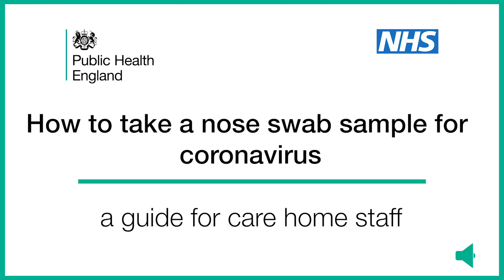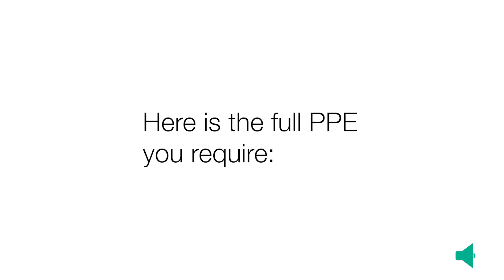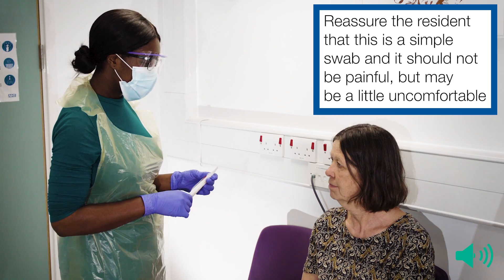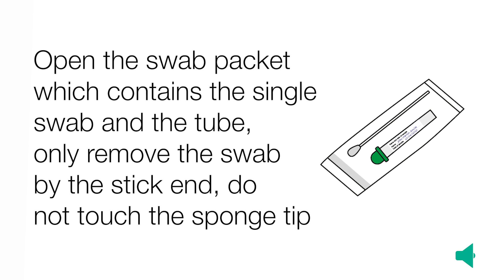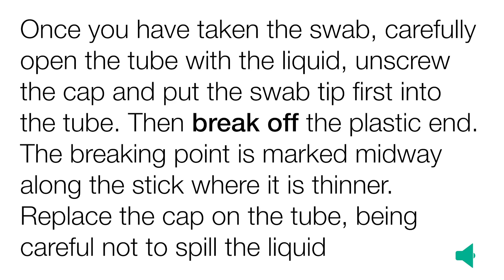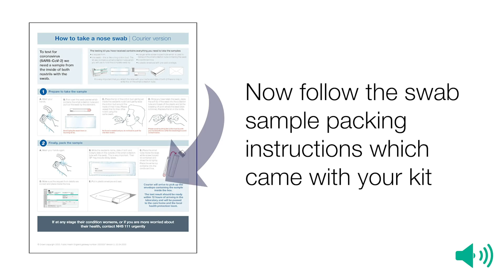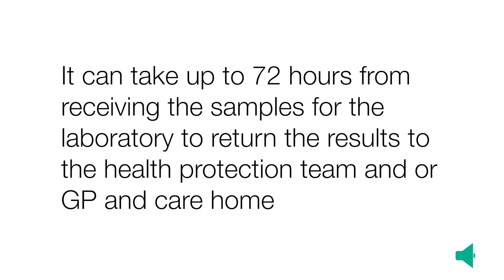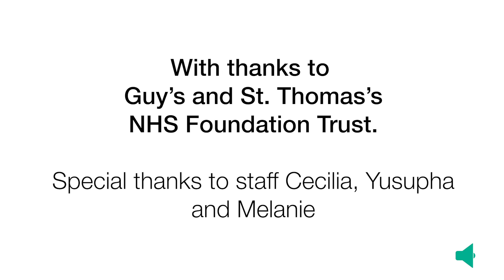How to use a nose swab kit to test for COVID-19 - a guide for social care staff in all settings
This video shows how to use the nose-swabbing kit from PHE to test for coronavirus (SARS-CoV-2). It shows how to take a nose swab using a single swab. It should be viewed and used with the instruction sheet provided in the kit.
A kit will only be supplied to you if residents are eligible for testing, by your GP or your local health protection team who will contact you directly. Kits are not available to purchase and you cannot request one.